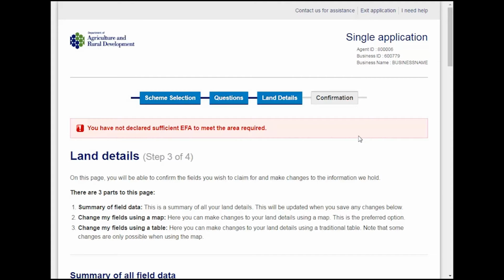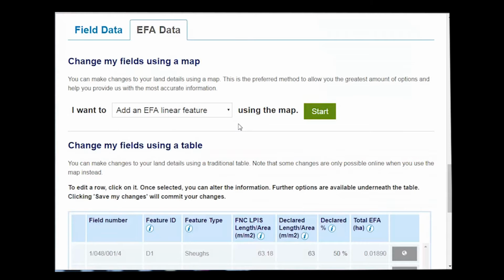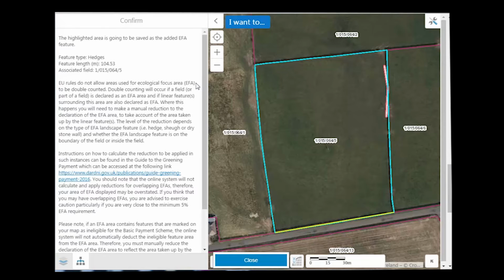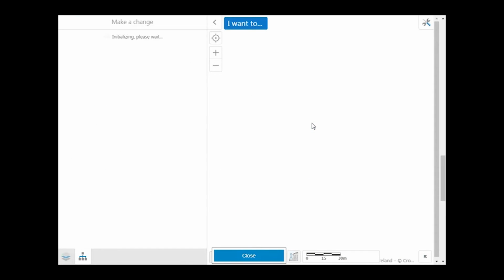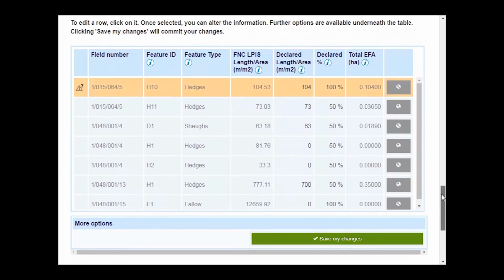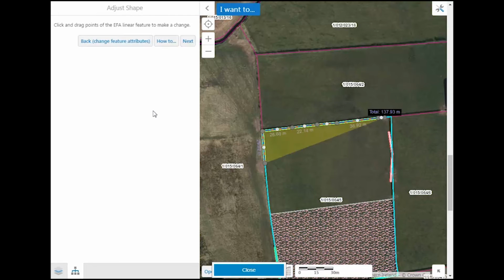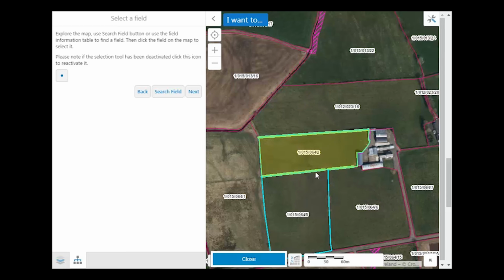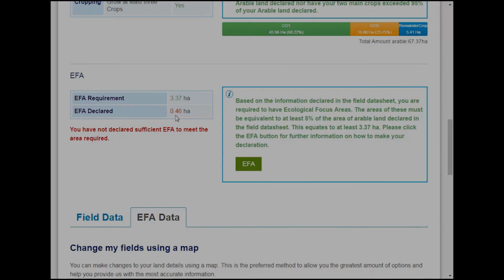How to Declare your EFA using DARD Online Services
Declare your EFA information this year using DARD online services. This video show you how to add remove or change your linear and non linear EFA features using the new electronic mapping application on DARD online services.